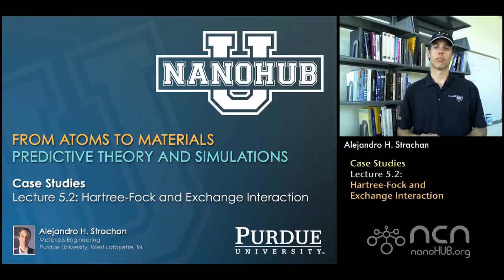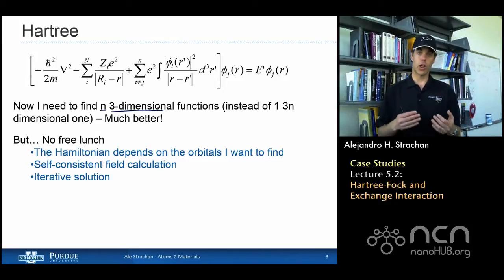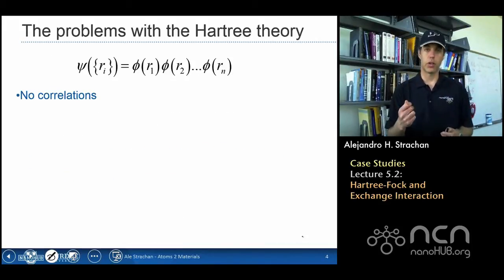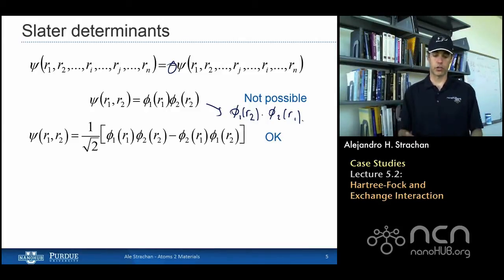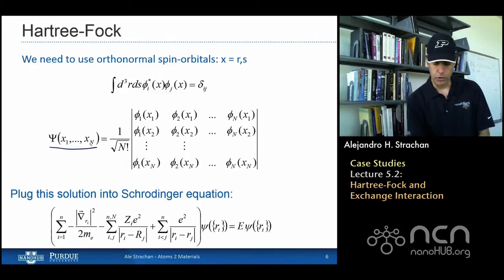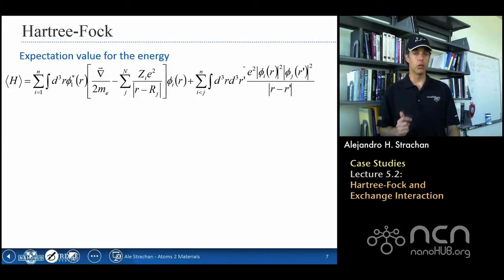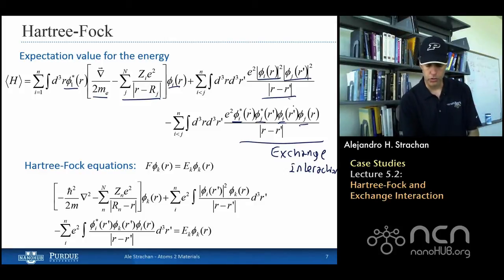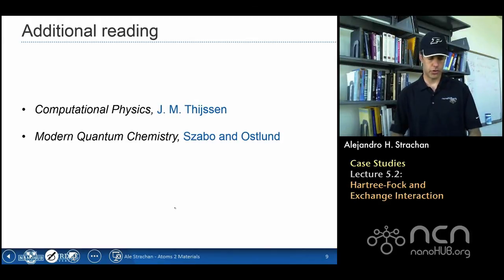nanoHUB-U Atoms to Materials L5.2:Hartree-Fock and Exchange Interaction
Table of Contents:
00:09 Lecture 5.2: Hartree-Fock and Exchange Interaction
00:39 The Hartree approach
02:50 Hartree
05:33 The problems with the Hartree theory
07:24 Slater determinants
11:27 Hartree-Fock
12:25 Hartree-Fock
17:12 Summary: Hartree-Fock vs. Hartree
18:55 Additional reading

This video is part of nanoHUB-U's course From Atoms to Materials: Predictive Theory and Simulations developed by Alejandro Strachan.

From Atoms to Materials: Predictive Theory and Simulations is a five-week online course that develops a unified framework for understanding essential physics that govern materials at atomic scales and relate these processes to the macroscopic world. The course will cover important applications, trends, and directions.